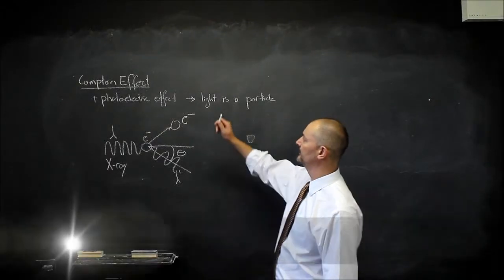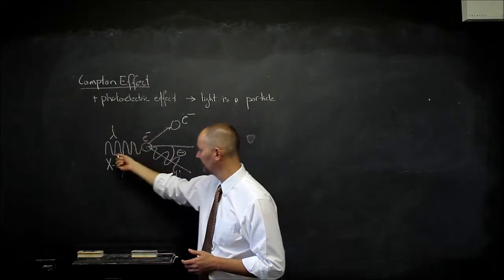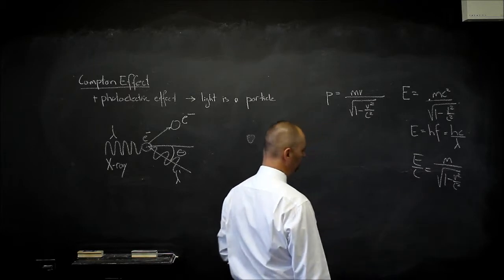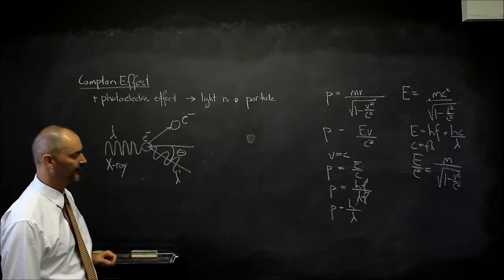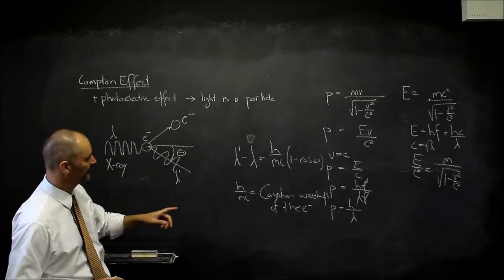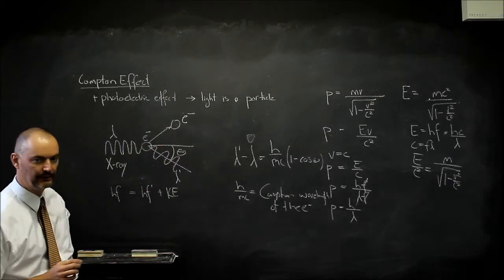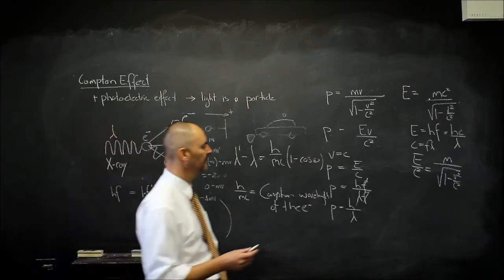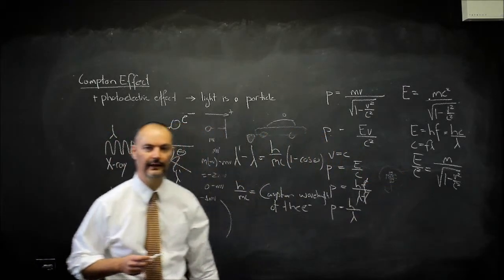Waves and Particles B1 Compton Effect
Momentum of a photon and the Compton effect.